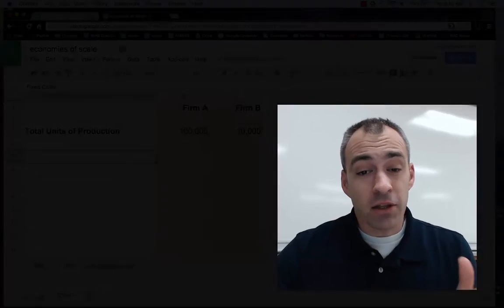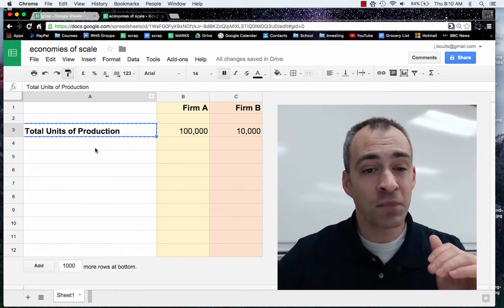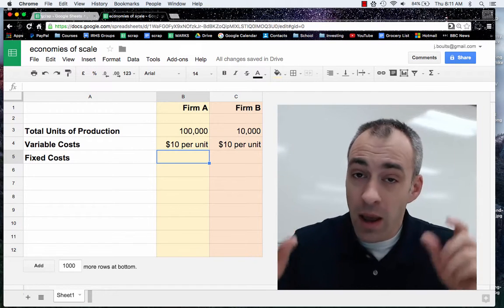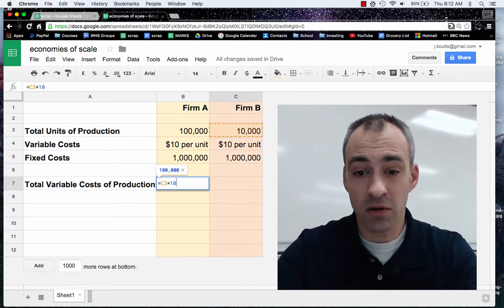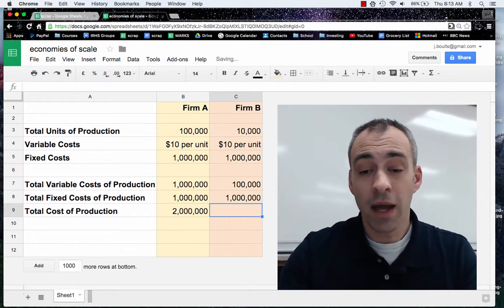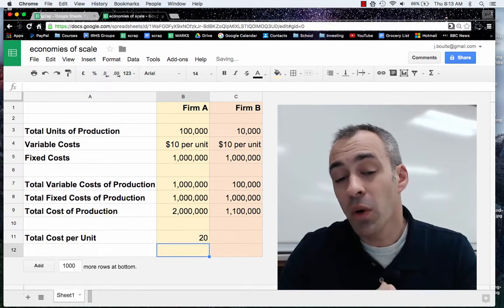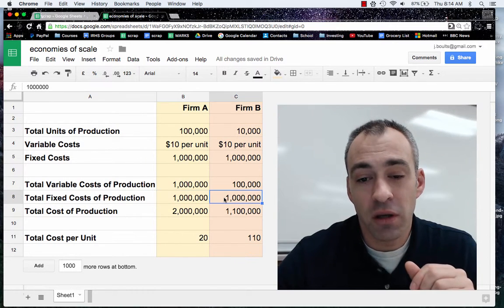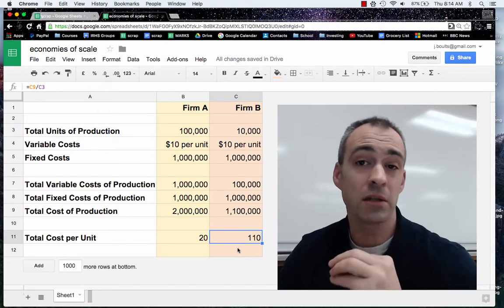Take-up: Economies of Scale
Take up of the exercise on how the scale of output actually brings about more economical production.